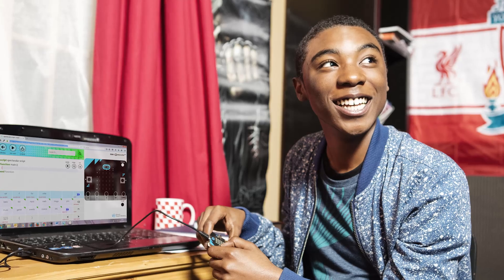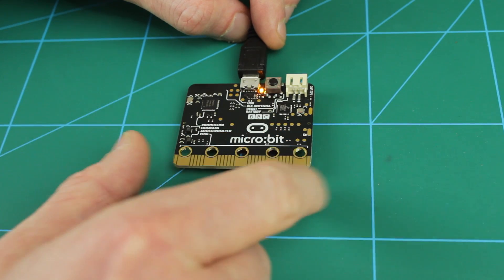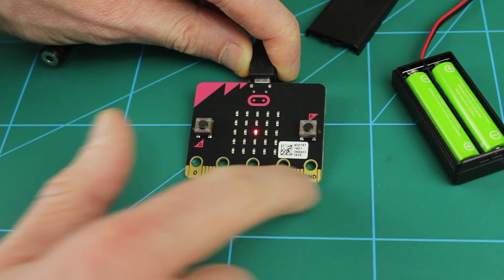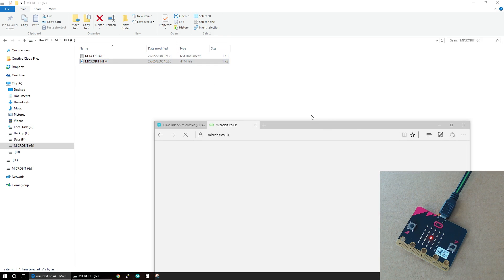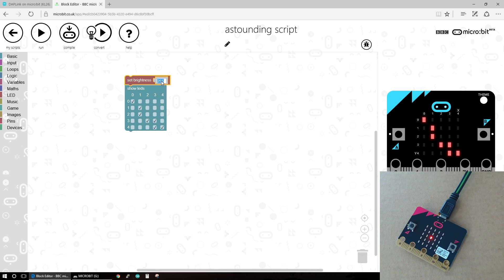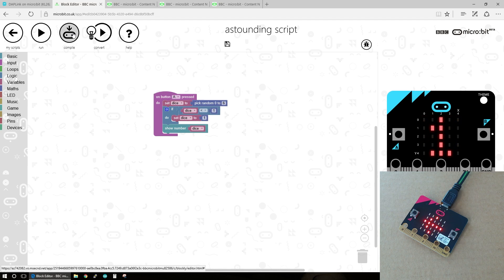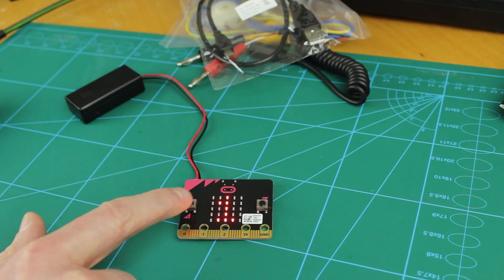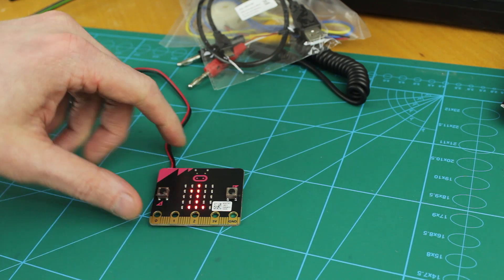BBC micro:bit - Get ready for a new generation of makers